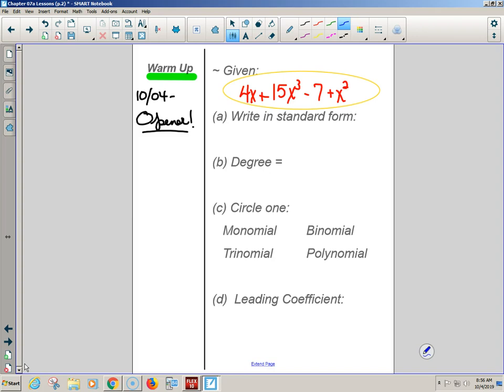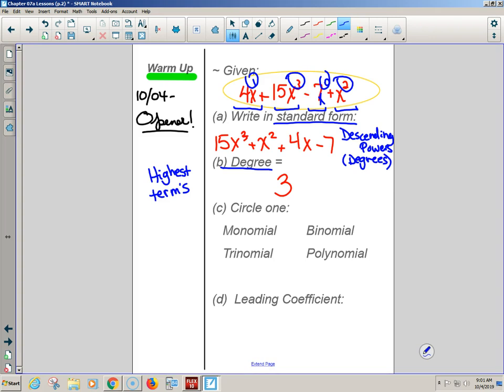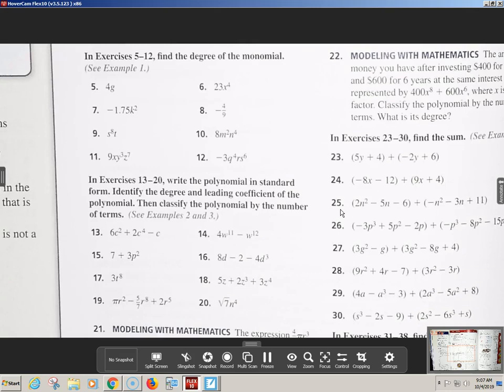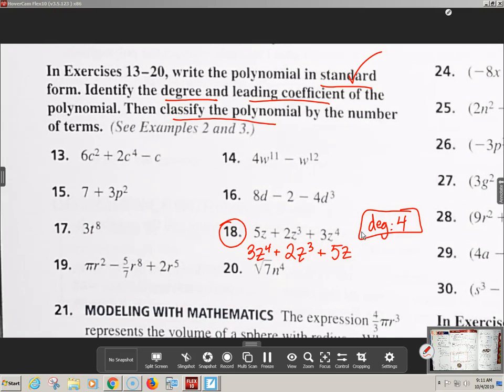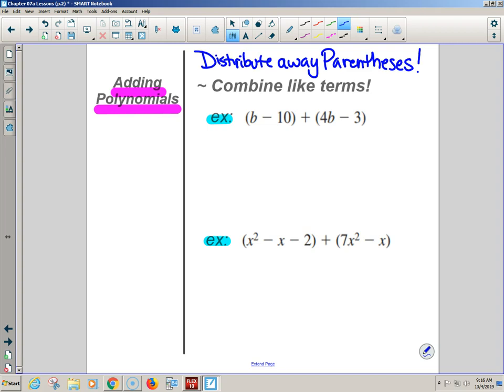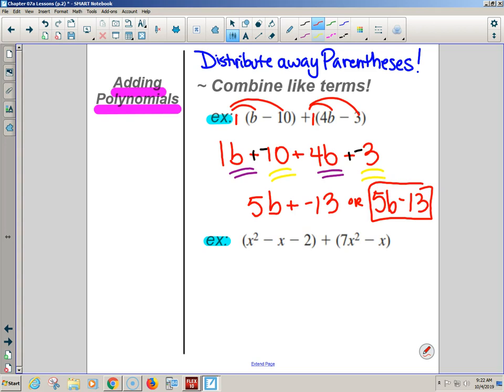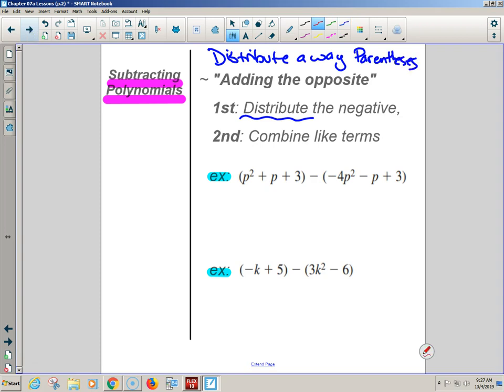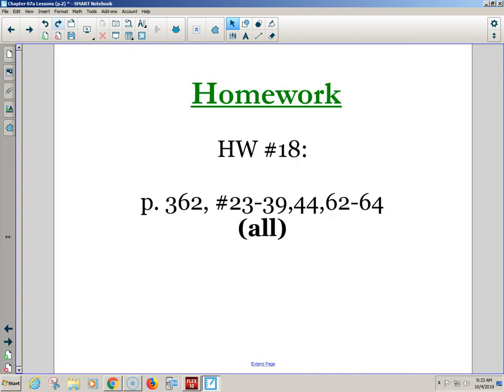Alg1B 10 04 19